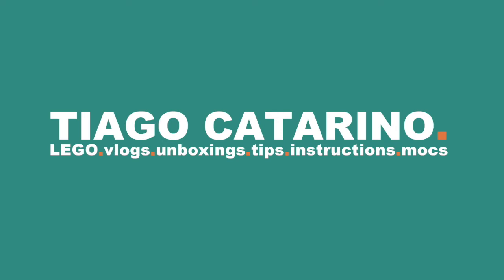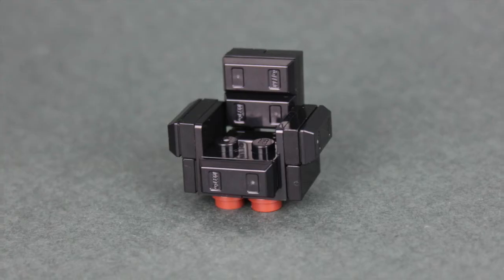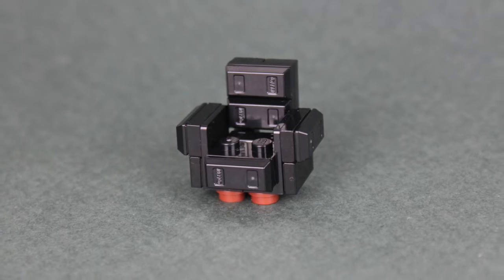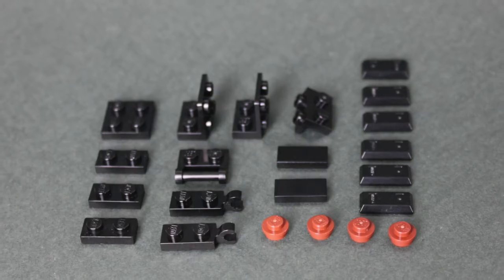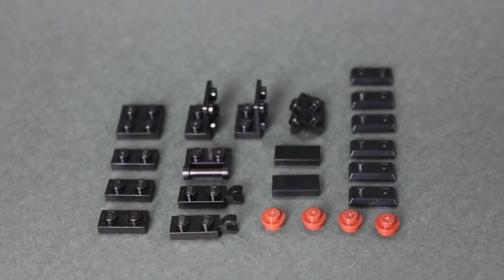LEGO Leather Couch (Tutorial)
How to build a LEGO Leather Couch with your LEGO pieces!